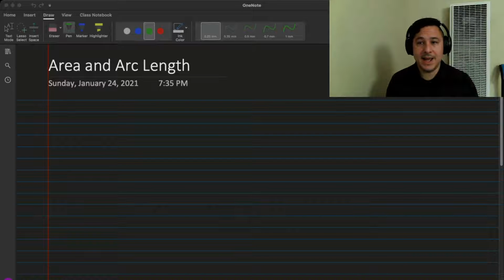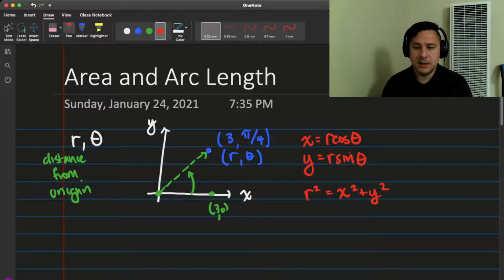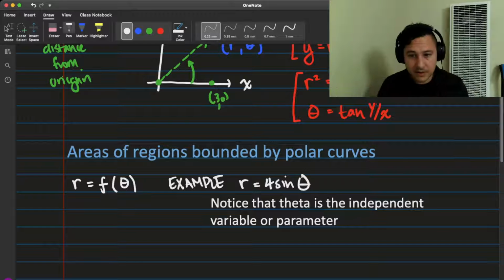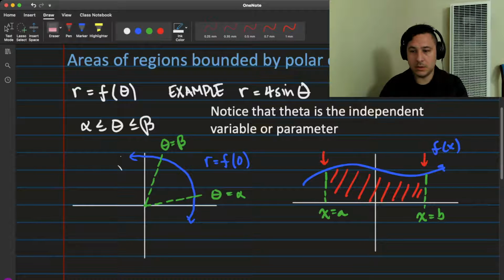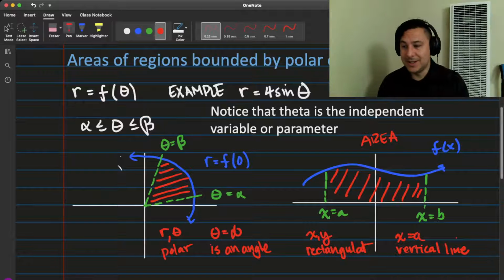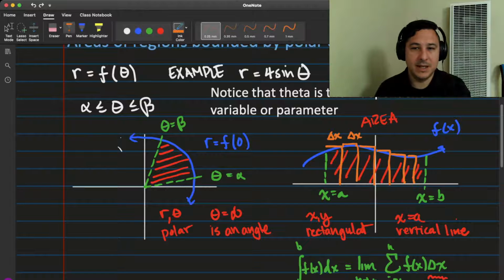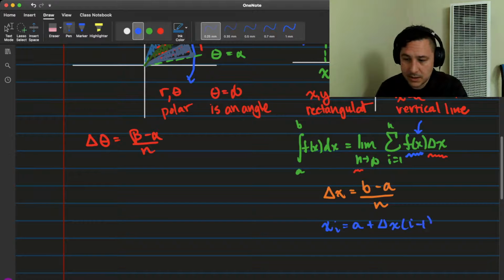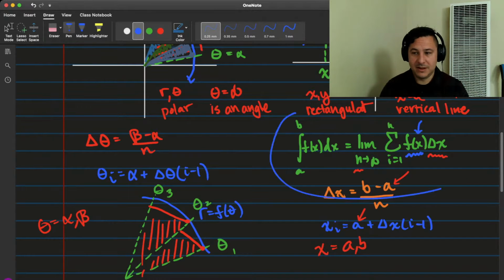101C Content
1-3 Area bounded by two polar curves